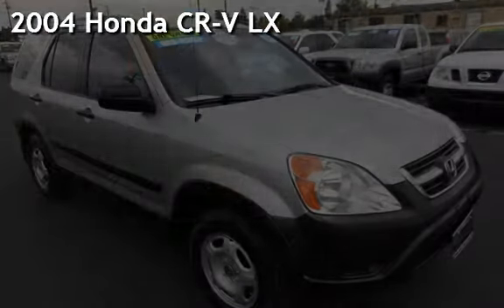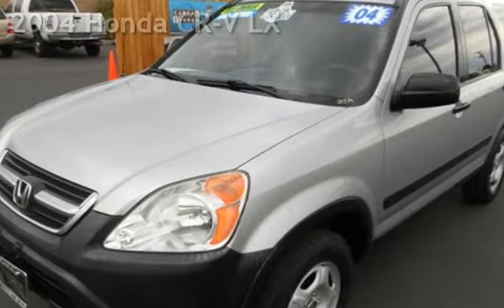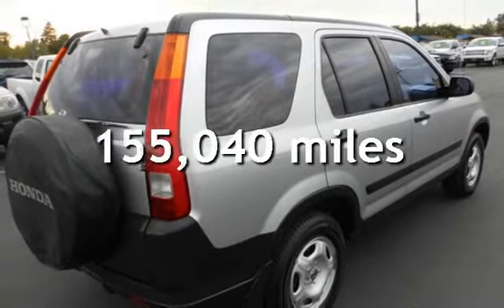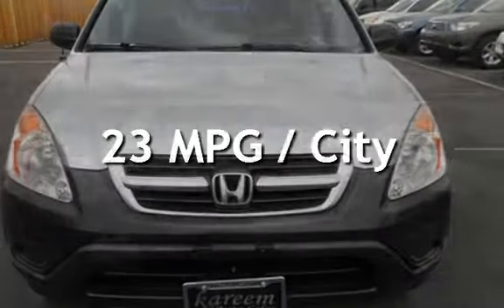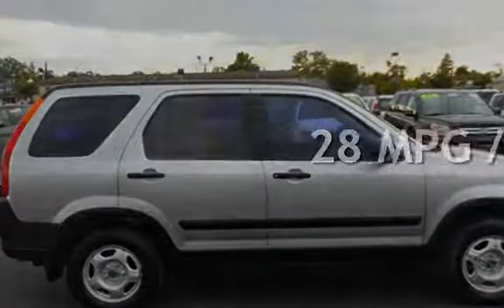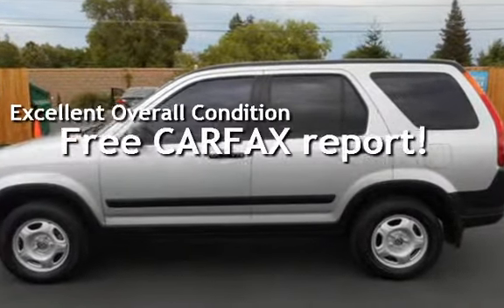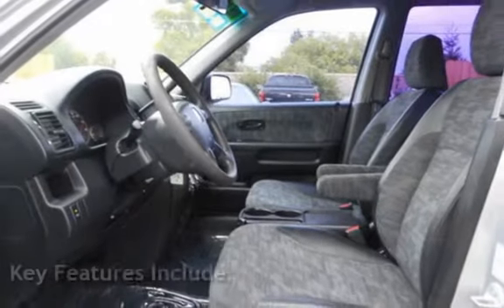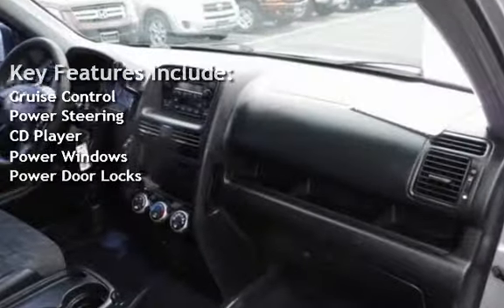2004 Honda CR-V LX for sale in Sacramento, CA